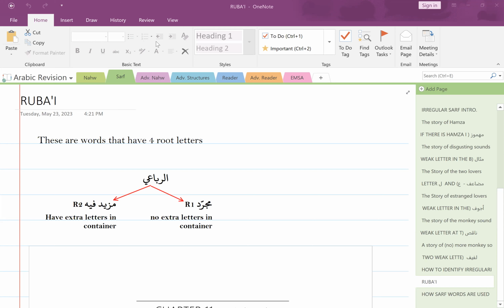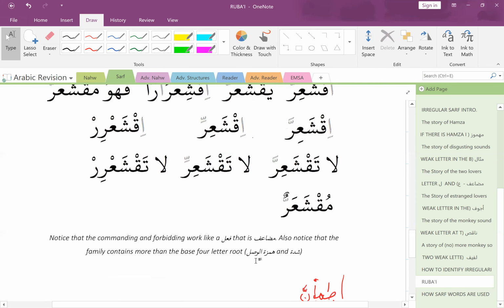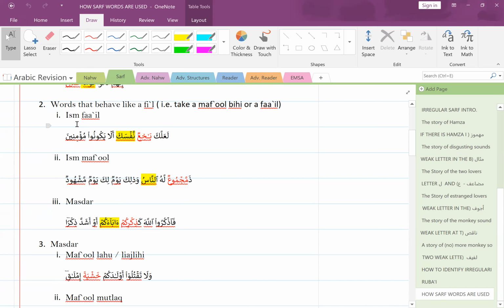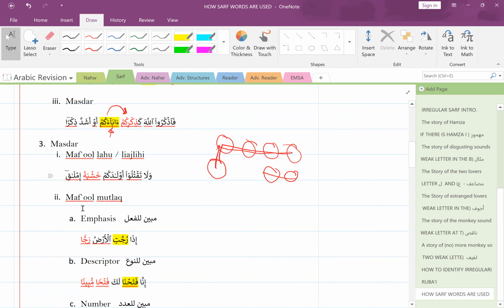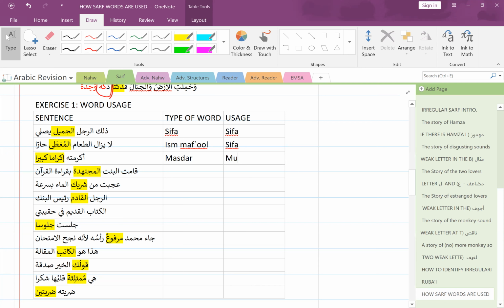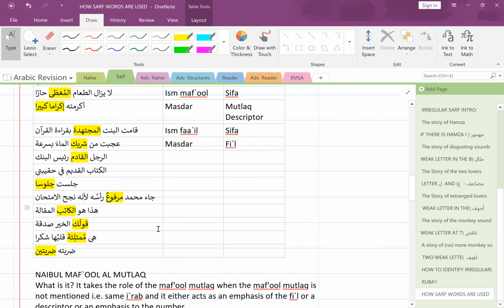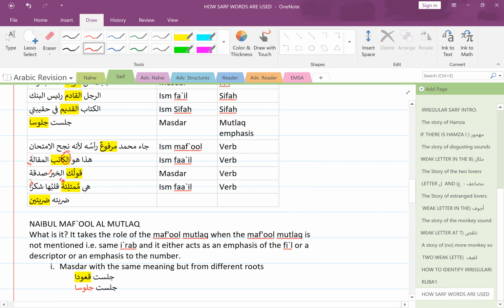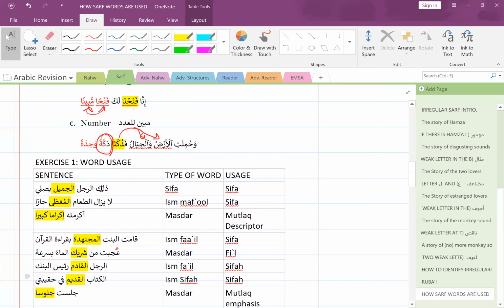Intro to Rubaa'ii and a Summary of words Usages